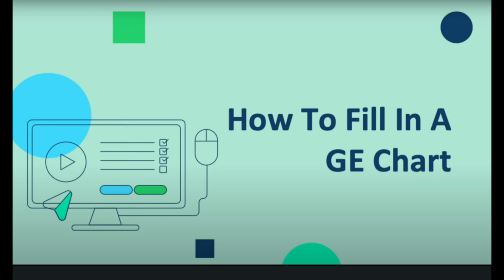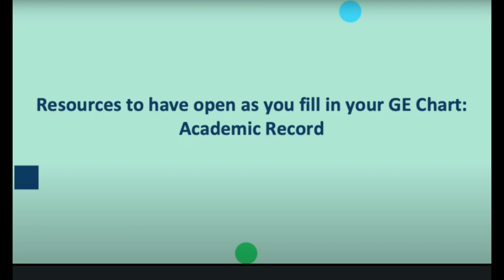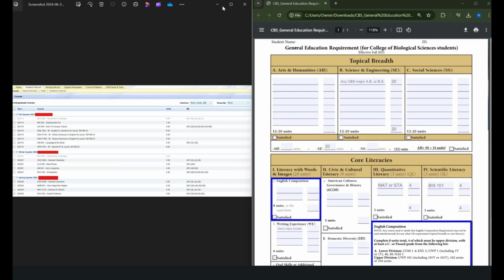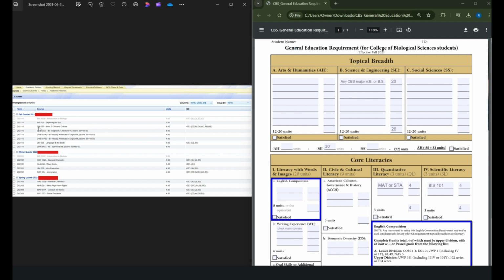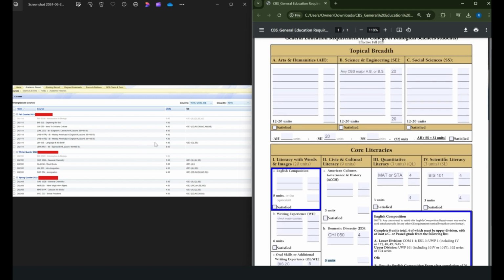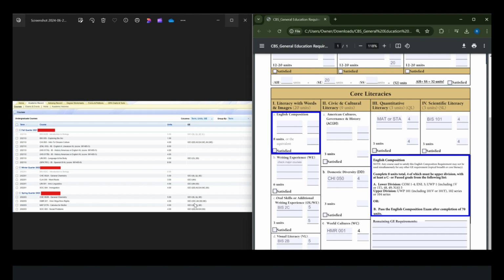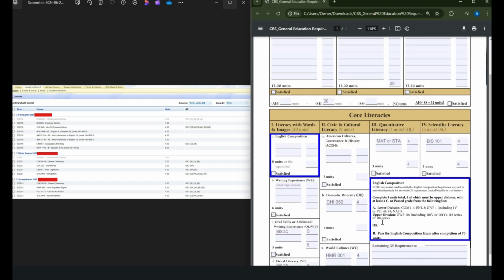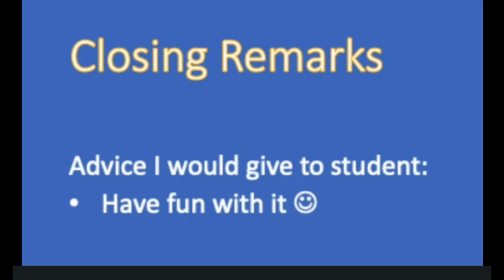GE video Made with Clipchamp 17193697417441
How to fill in the General Education Chart